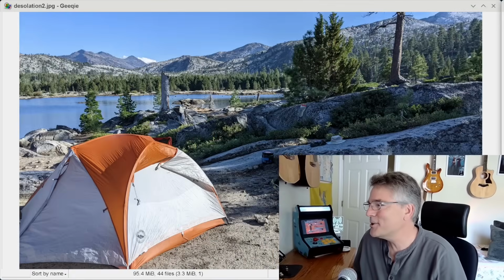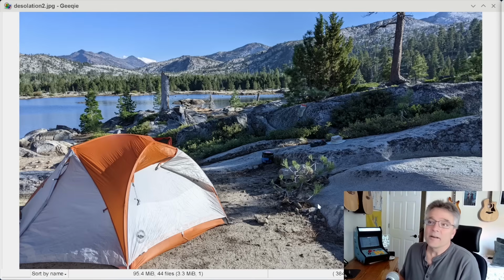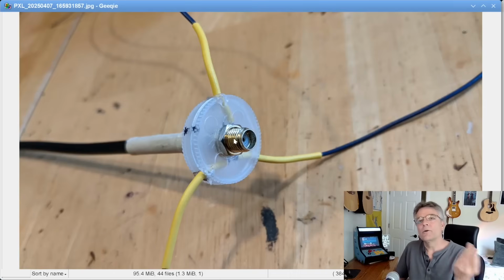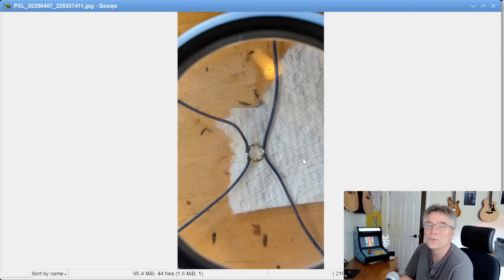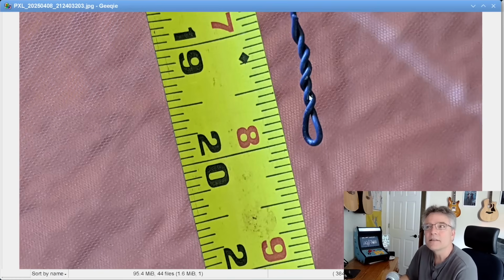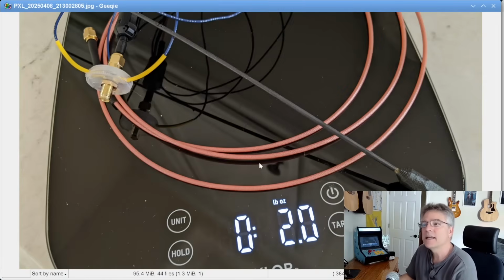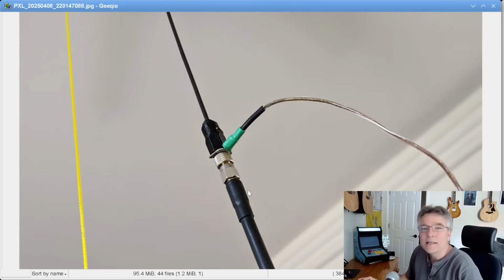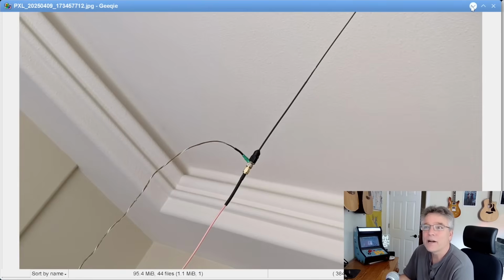Double Your HT Antenna Gain!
Let's build a 40-gram "Signal Skirt" to double the gain of our handheld ham radio.   This ham-made equipment provides the highest possible gain-to-gram radio for obsessive ultra-light backpackers and POTA operators.

Water bottle tops
24awg wire (with some memory)
SMA bulk-head connector (female/female) with o-ring
RG174 Coax

Part one of the ham-made radio series!

(Credits:  Scott/KE8SAU for the awesome name "Signal Skirt"!)